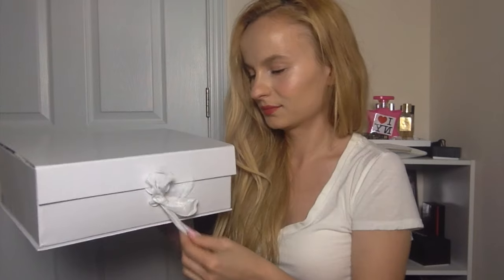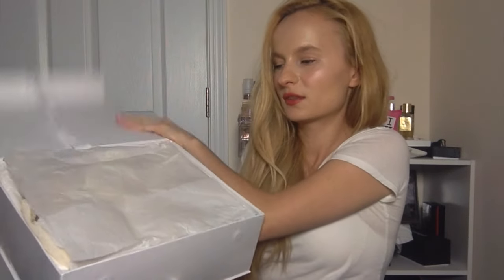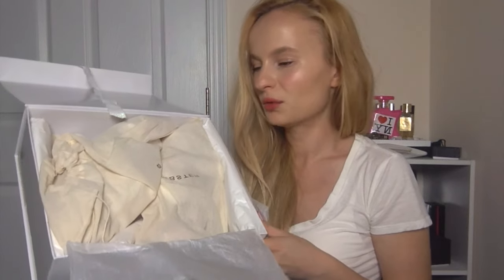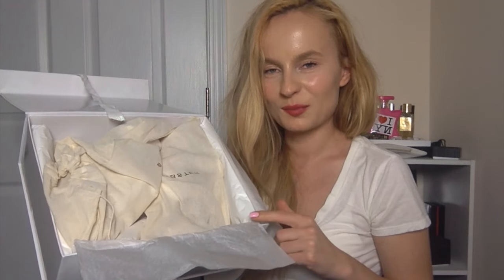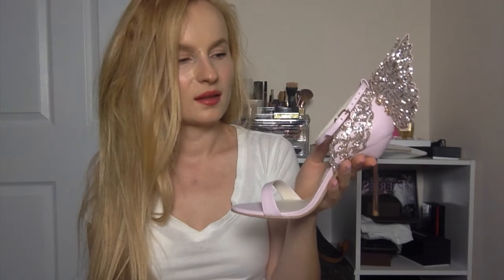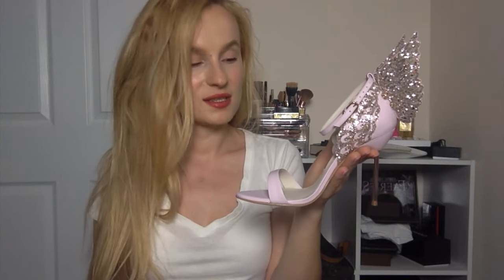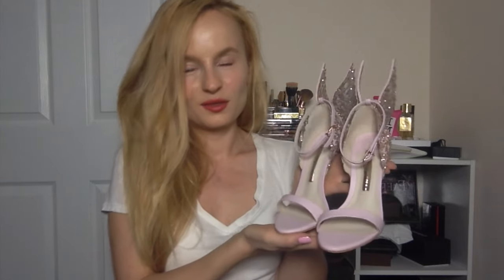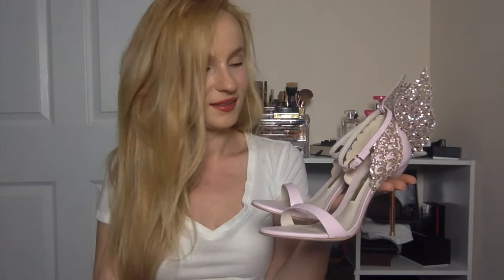Perfect Wedding Shoes | Sophia Webster Angel Wing Shoes